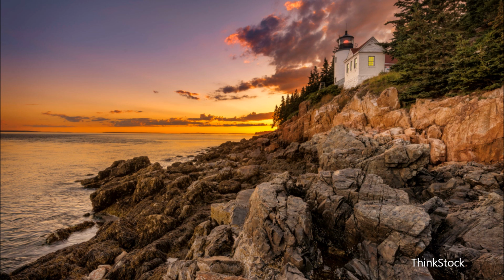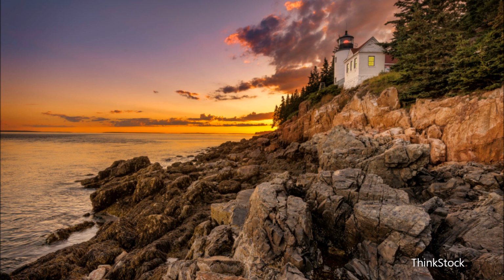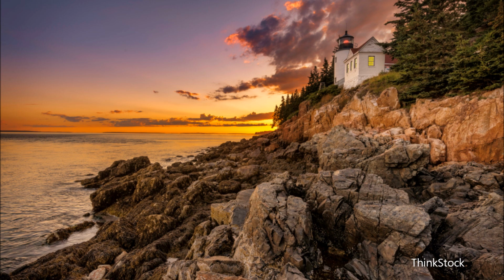Bob Duchesne's Wild Maine: Maine Lighthouses By Sea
Wild Maine visits 18 lighthouses on the Bar Harbor Whale Watch Friendship V. Wild Maine airs every Saturday at 9 a.m. and Sunday at 8 a.m. on Sports Radio 92.9 The Ticket.